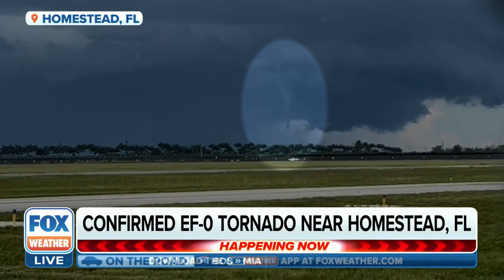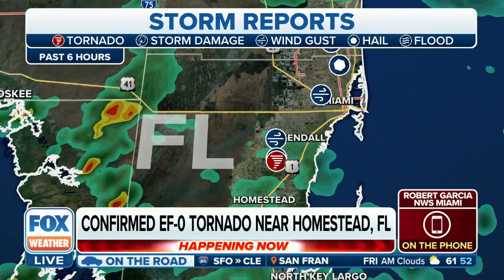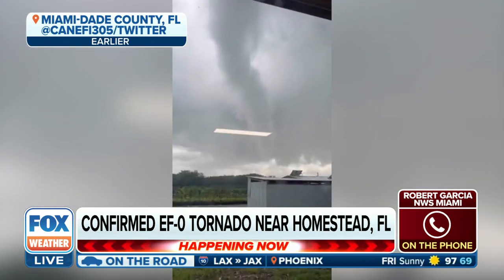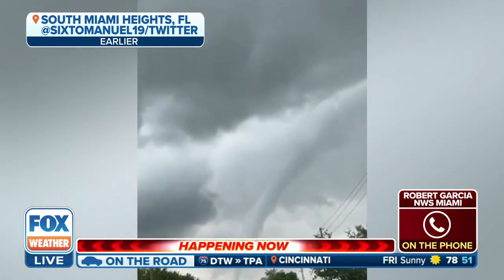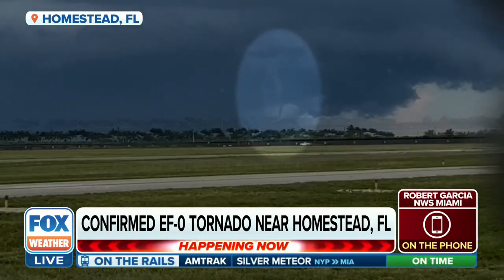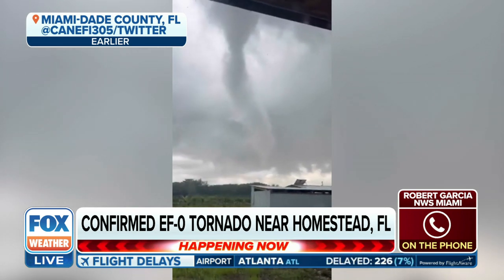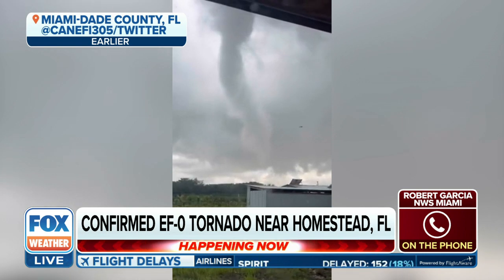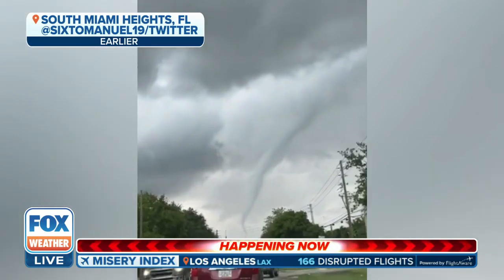Tornado Spotted Outside Miami Flips Semi-truck, Injures One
Robert Garcia, of the National Weather Service in Miami, talks about a small tornado that hit south of Miami on Thursday and injured at least one person.